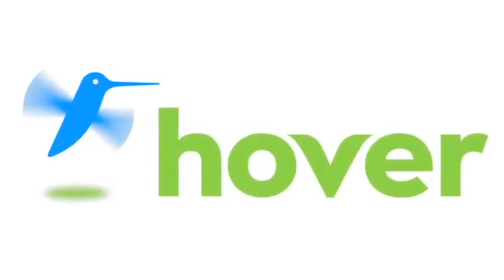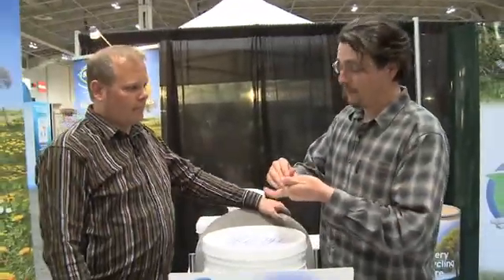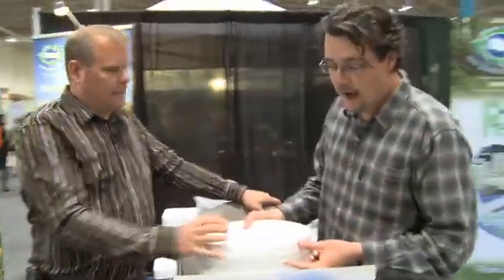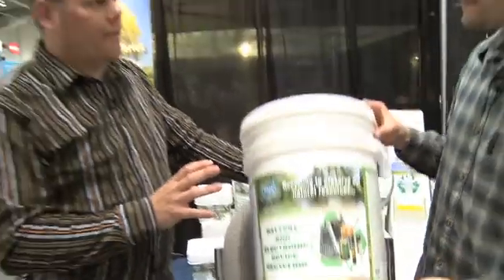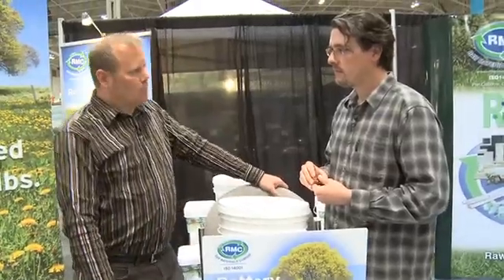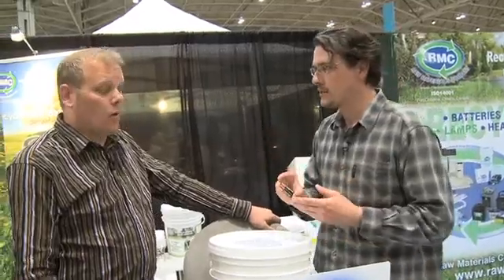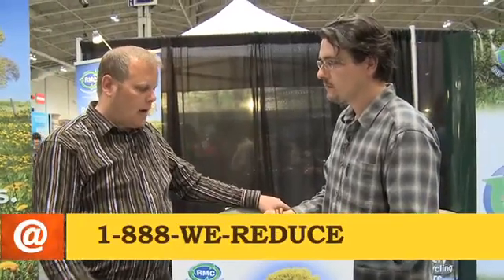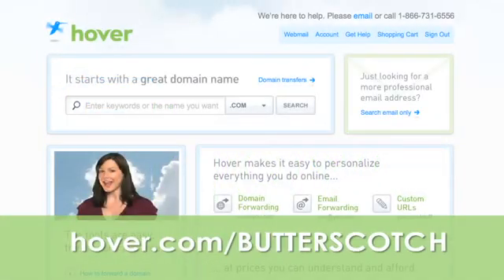Battery recycling explained with Raw Materials Co.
If you're anything like us, you generate a ton of dead batteries in the course of powering your gadgets. If you don't want to throw said dead batteries in the trash, enter Raw Materials Company Inc. @ on butterscotch.com